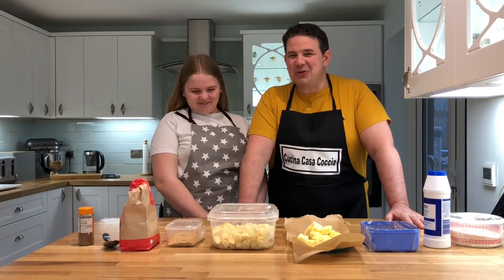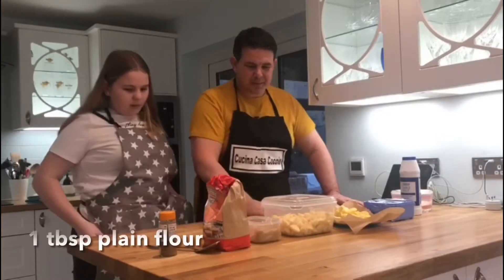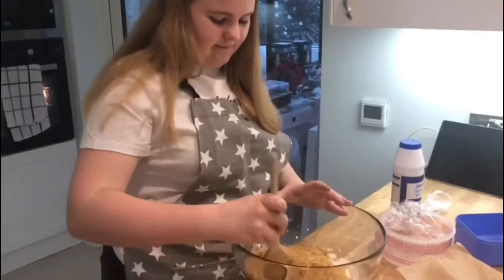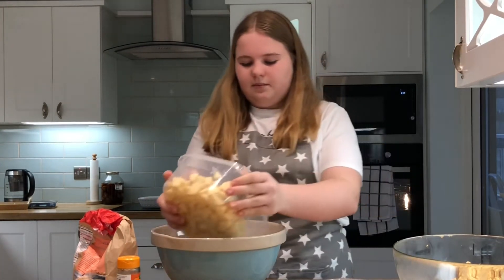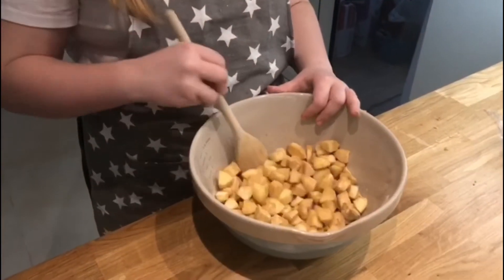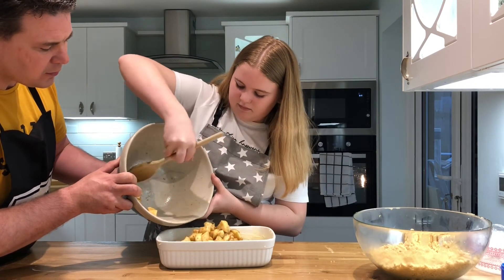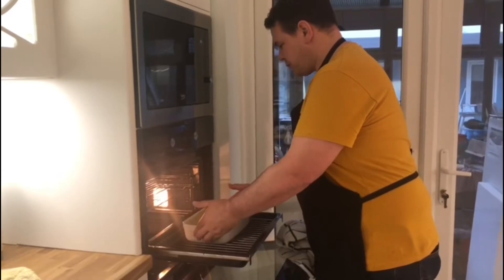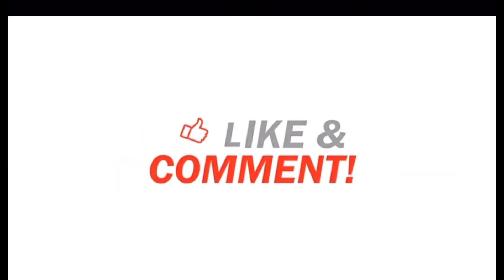Fifi’s Food Tech Apple Crumble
We made an apple crumble this week as Fifi needed to make one for her school food tech assignment